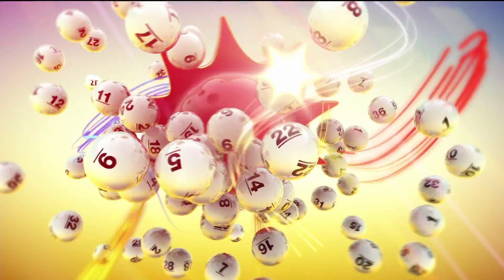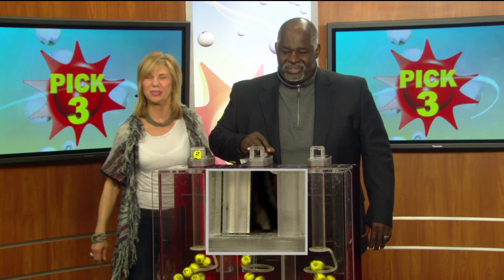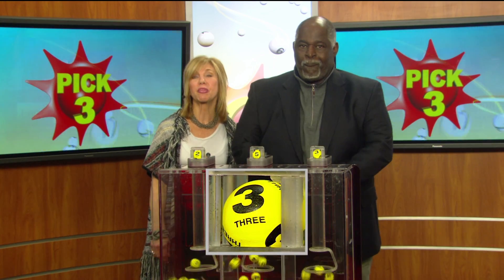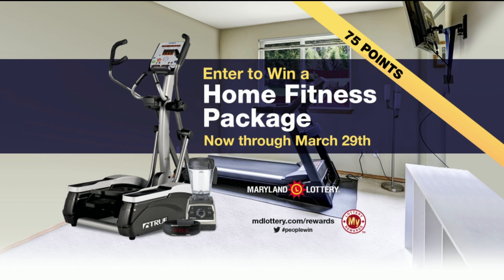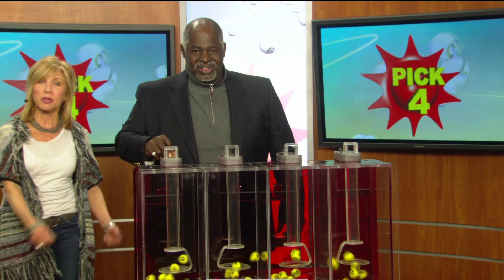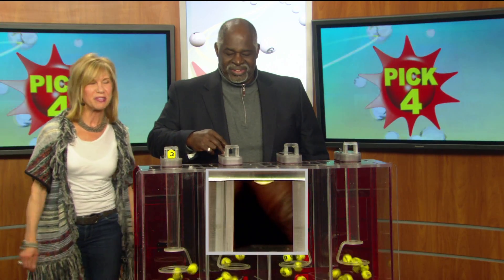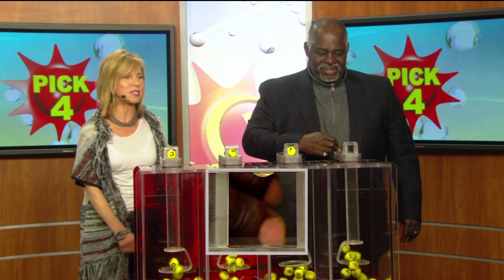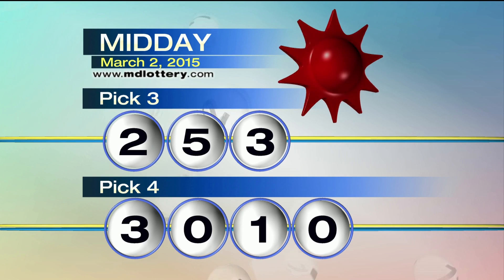3_2_15 - Midday